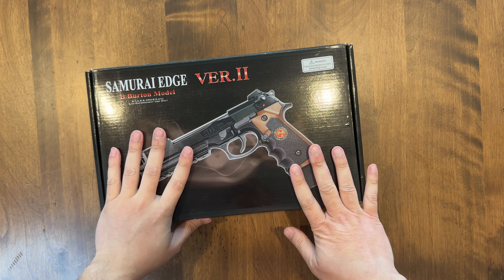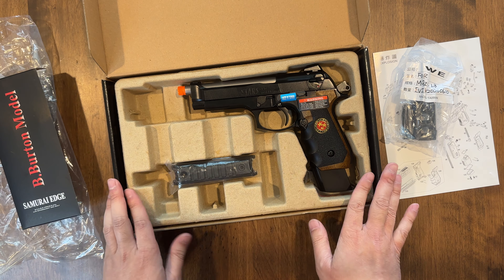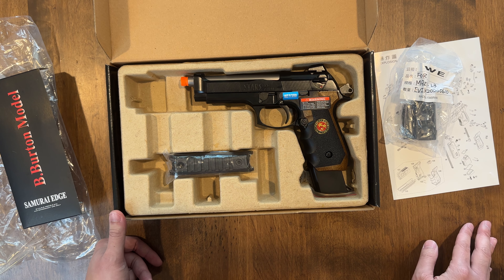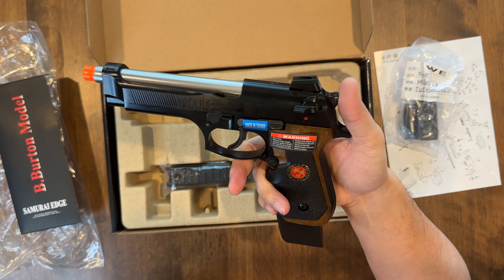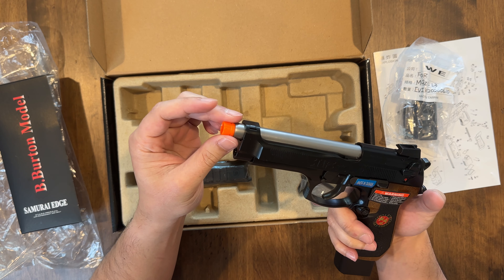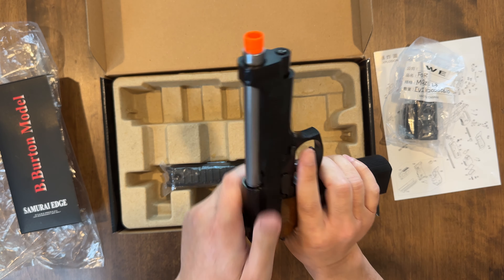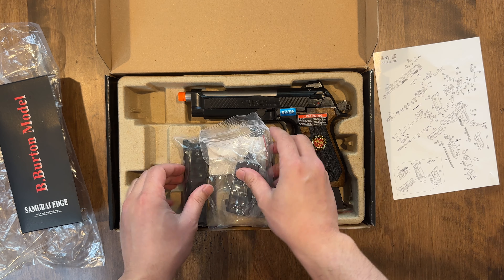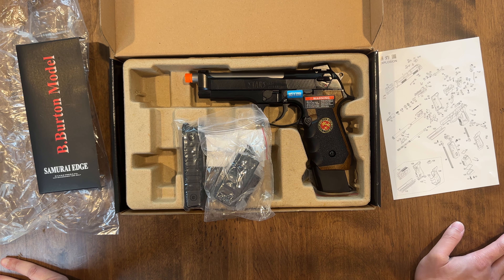Resident Evil REMAKE B. Burton Samurai Edge WE TECH Unboxing and Review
A "cheaper" release from WE TECH of Barry's Samurai Edge.

This one is going out to my buyer VermillionLotus, thank you for the continued support!